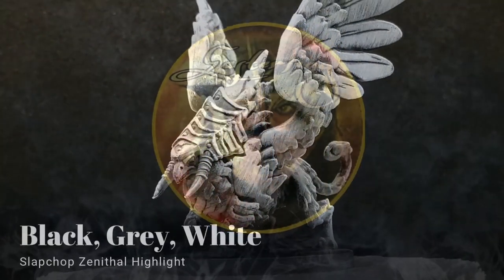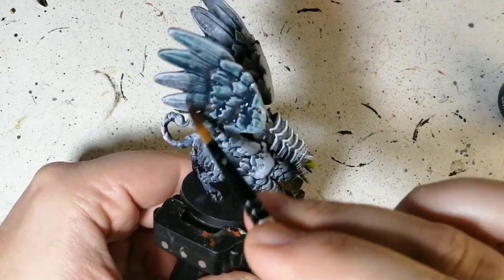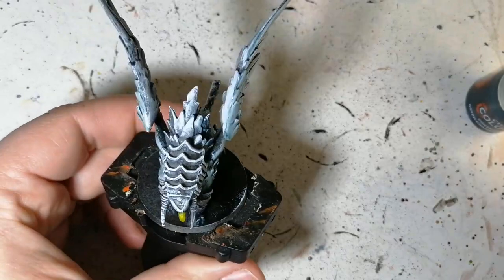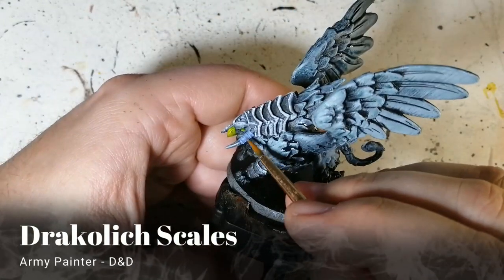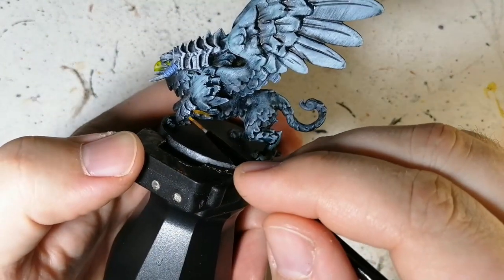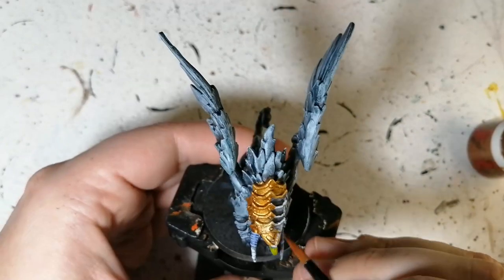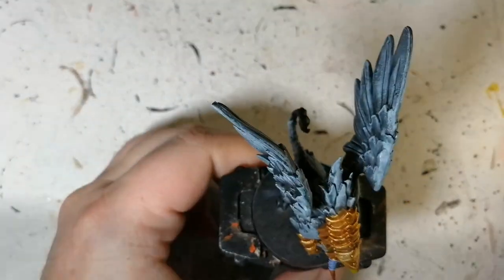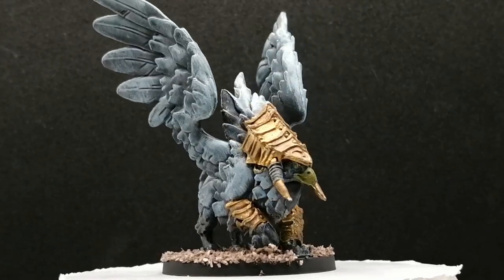Slap Chop Painting Massive Darkness 2 Roaming Monsters - The Gryphon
Even bigger miniatures can benefit from the "slapchop" method of zenithal highlighting. Primed with Matt Black primer and then given a heavy dry brush of Army Painter's gamemaster dungeon base grey and then a top highlight of their dungeon effects white. Toss on some contrast paints and you're ready to go.
In this video I take this dull grey miniature and turn it into an intimidating, painted miniature with very little effort.